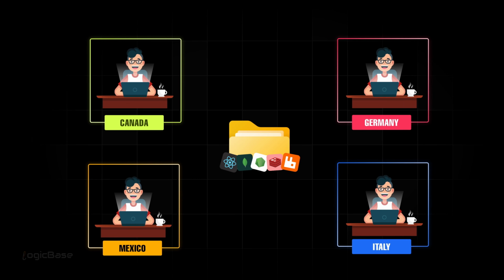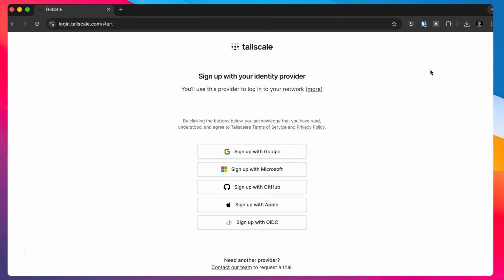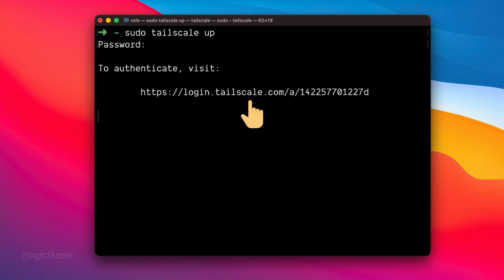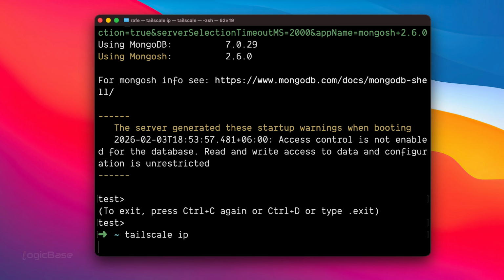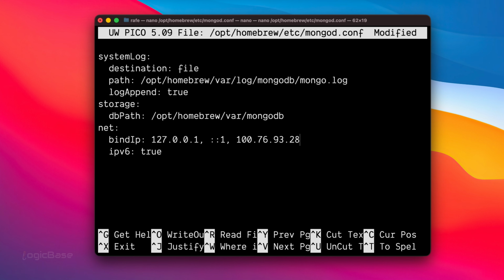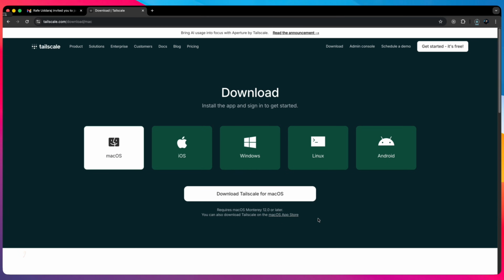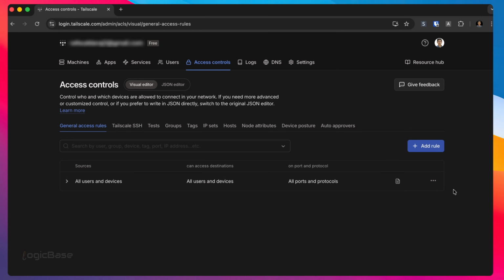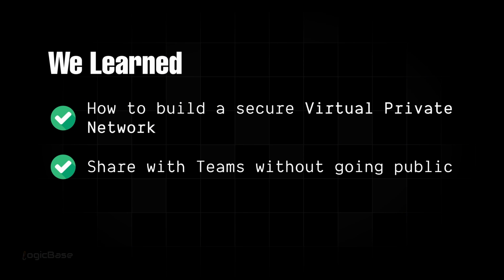Access Your Local Database From Anywhere (No Port Forwarding) | Tailscale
Need to access your local MongoDB/Postgres/MySQL from anywhere - without port forwarding or exposing it to the public internet?
In this 2026 guide, I'll show you how to use Tailscale to securely share your local database + localhost apps with your team using an encrypted private network.

✅ Perfect for: staging databases, internal admin panels, API servers, remote dev teams.

🚀 What You Will Learn in This Video:

* Create a private Tailscale network for your devices/team
* Install & authorize Tailscale (Mac/Windows/Linux)
* Bind your local DB (MongoDB example) to your Tailscale IP
* Invite teammates + approve devices safely
* Lock it down with Tailscale ACLs (restrict users + ports)
* Real use cases: share localhost apps, APIs, dashboards, staging envs

⏰ Timestamps:
0:00 - Introduction: Stop sharing database dumps!
1:01 - Tailscale vs. Expensive Cloud Hosting
2:24 - Setting up Your Tailscale Account
3:38 - Installing Tailscale (Mac, Windows, Linux)
5:05 - Connecting Your Device to the Private Mesh
5:41 - Finding Your Unique Tailscale IP
6:48 - Modifying mongod.conf for Remote Access
10:38 - Restarting the Database Service
11:44 - Inviting Teammates to Your Network
13:53 - Security Concerns with Default Access
15:35 - How to Write Tailscale ACL Rules
17:37 - Testing Restricted Access
17:54 - Important Limitations & Summary

✅ Why Use Tailscale in 2026?
It provides a peer-to-peer, encrypted connection between devices. Unlike public tunnels, your database remains private and only accessible to authorized team members, giving you the security of a corporate VPN with the simplicity of a modern dev tool.